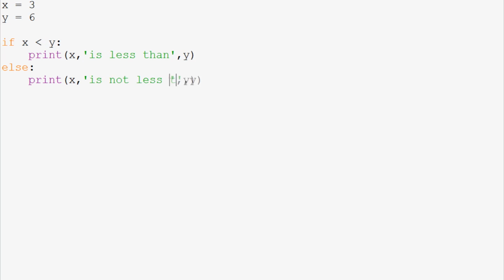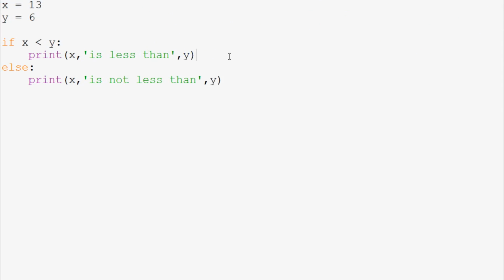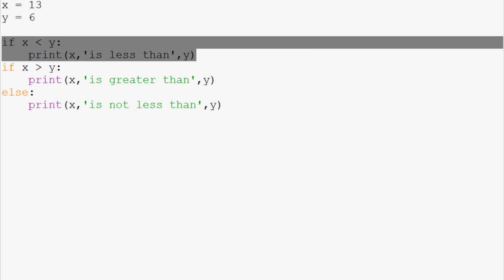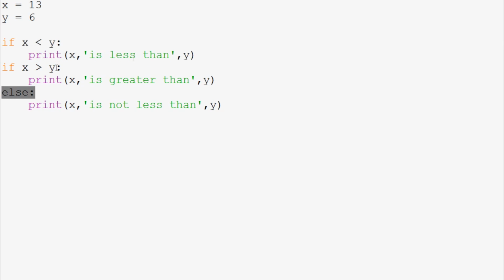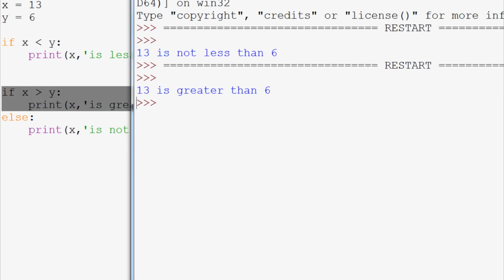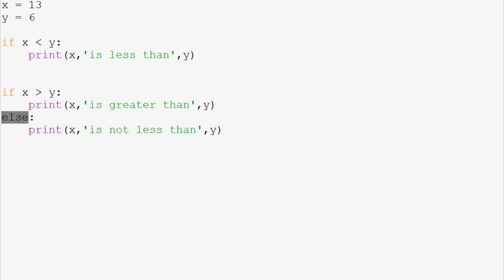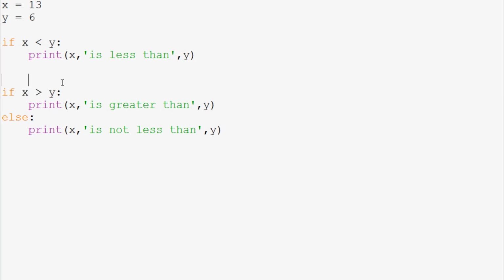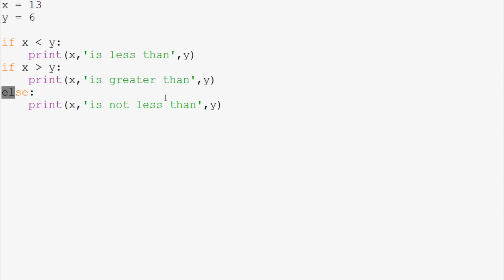Python Programming Tutorial for Beginners - Section 2: If Else Statements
In this Python Programming tutorial video we will be discussing about if else statements.